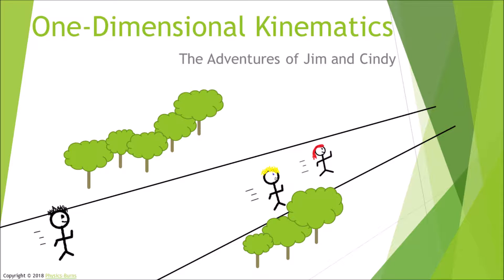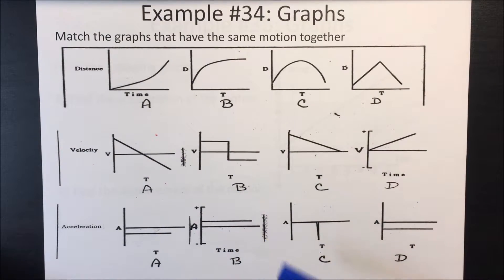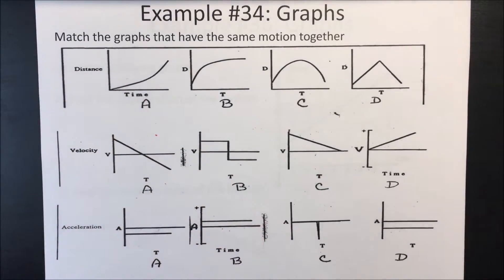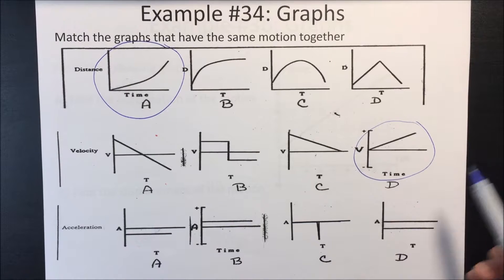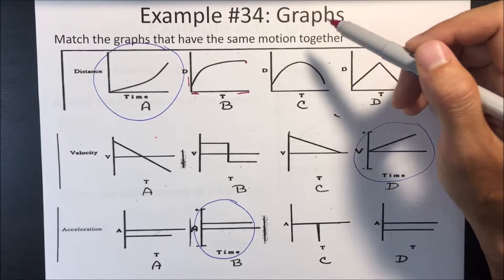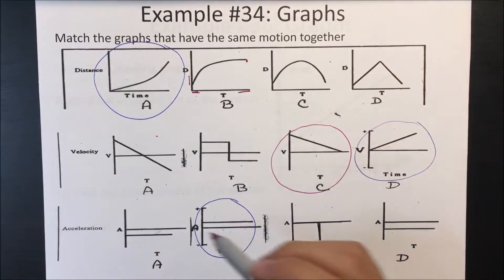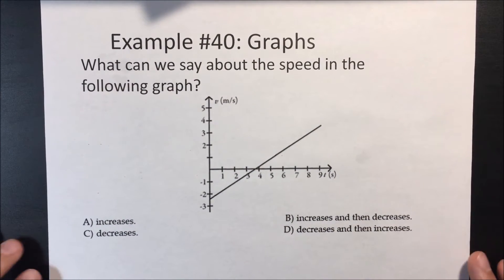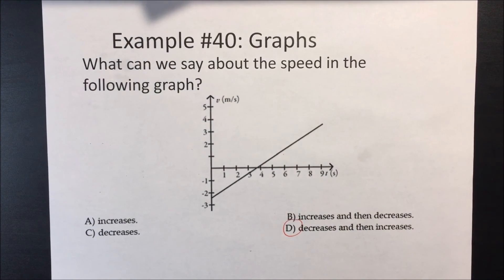One Dimensional Kinematics (Graphs)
Learn about One Dimensional Kinematics while uncovering the story of Jim and Cindy

Example #34 - 0:00
Example #36 - 5:52
Example #37 - 10:02
Example #38 - 10:55
Example #40 - 14:14